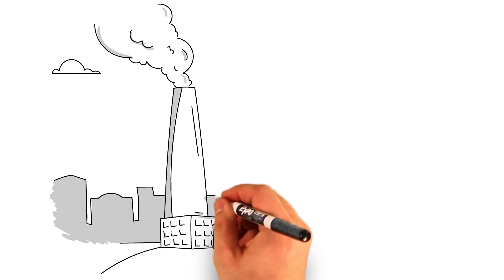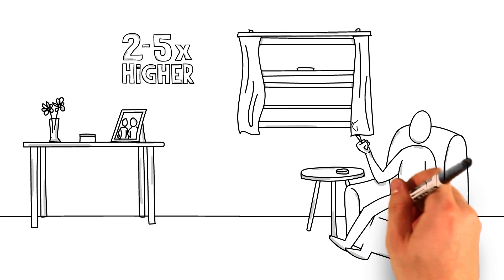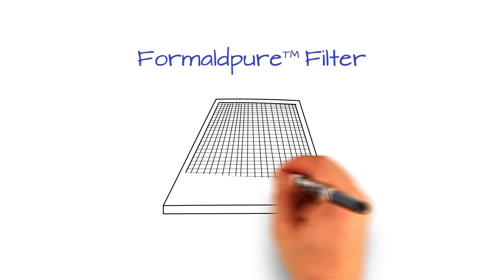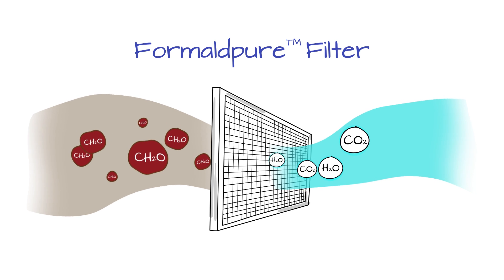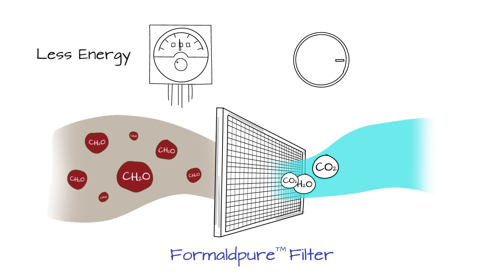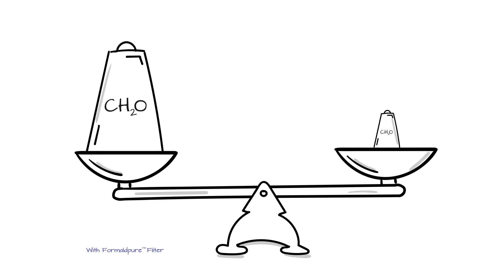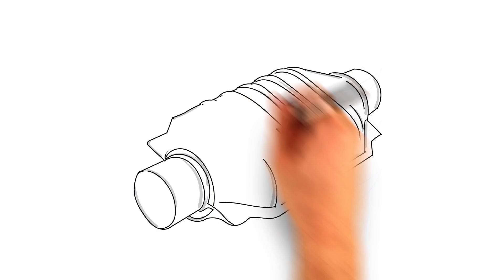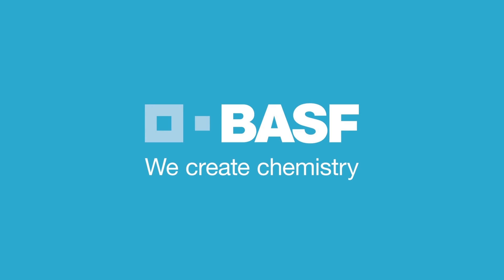BASF Formaldpure™ Catalyst Removes Formaldehyde to Improve Indoor Air Quality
We spend 90% of our time indoors. Levels of indoor air pollutants are often 2 to 5 times higher than outside. BASF launched the Formaldpure™ catalyst to improve indoor air quality by removing formaldehyde at room temperature with high efficiency. Check out this video to see how it works.